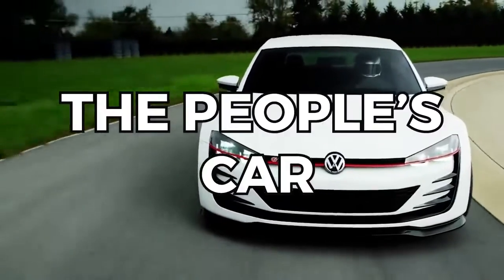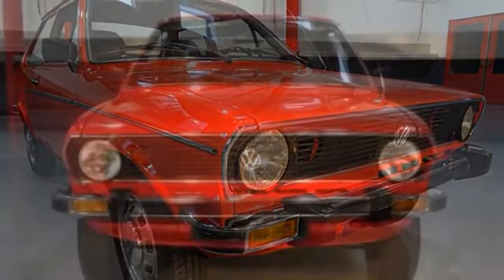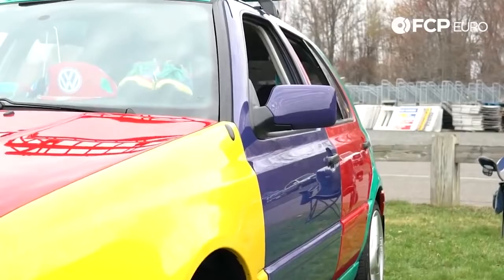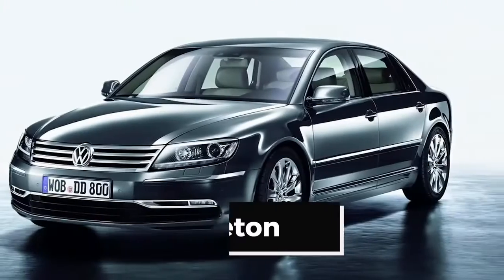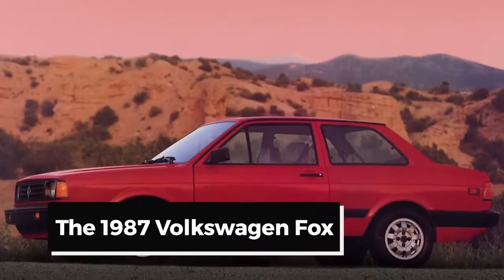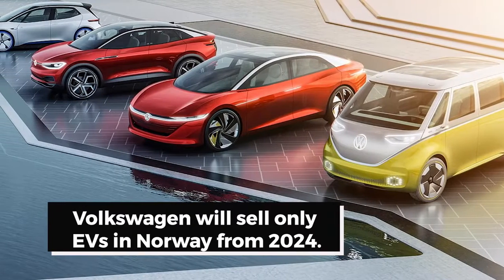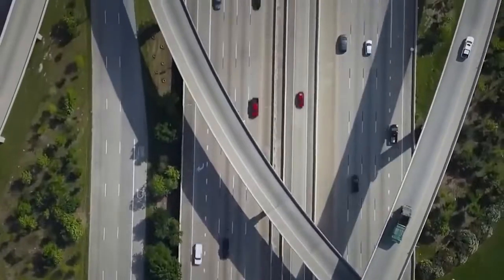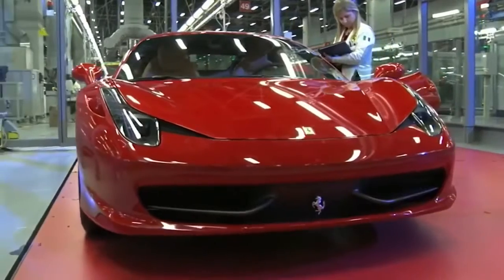Volkswagen's WORST Models EVER Released..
Welcome back to Car Central, today on the channel we're going to be talking about Volkswagen's WORST Models EVER Released.. if you're excited to learn more about this then make sure you watch the whole way through because you don't want to miss the details we have for you!